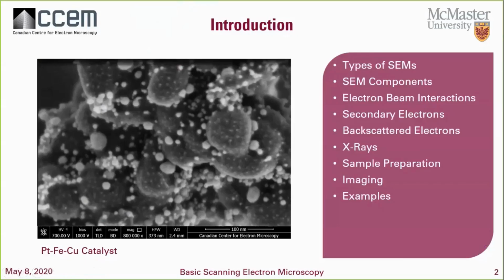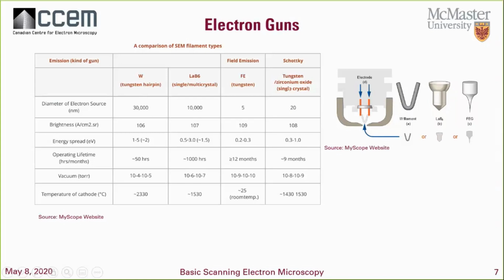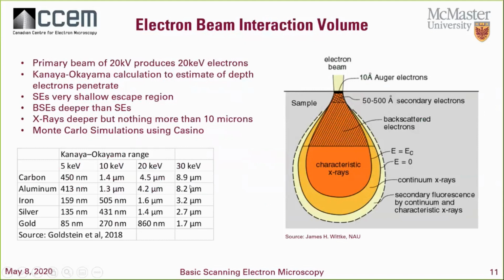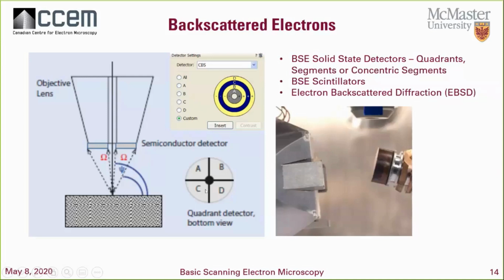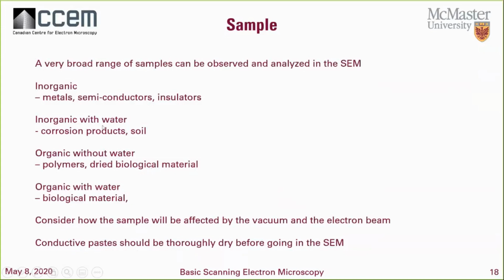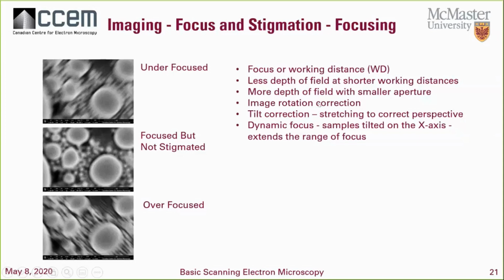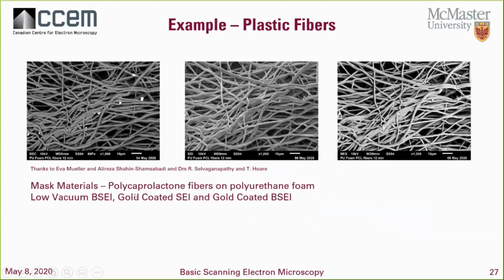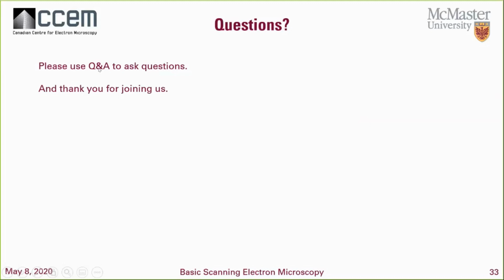CCEM Webinar Series - Scanning Electron Microscopy Basics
Scanning Electron Microscopy Basics presented by Chris Butcher.